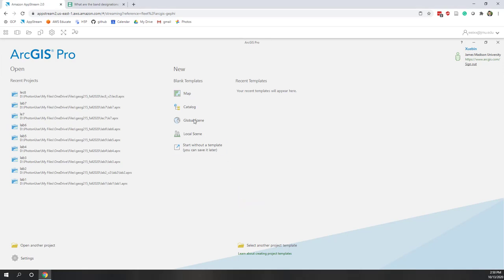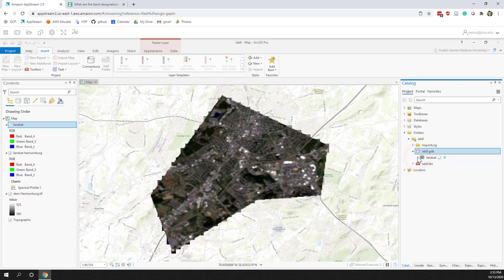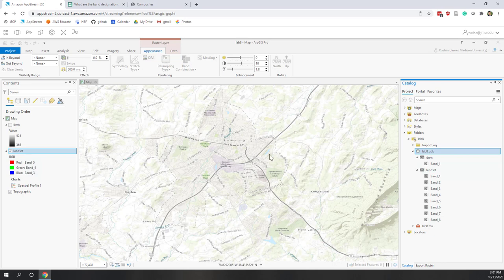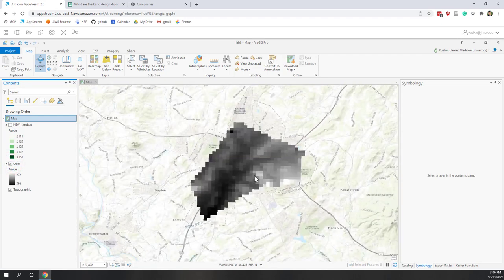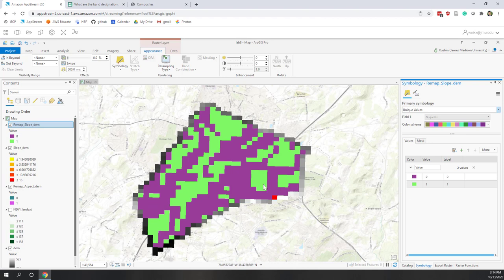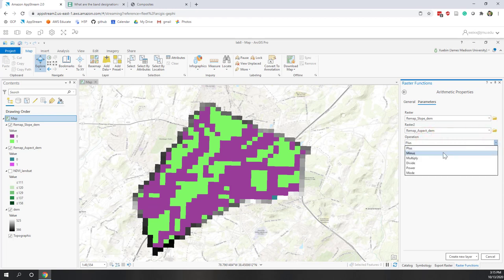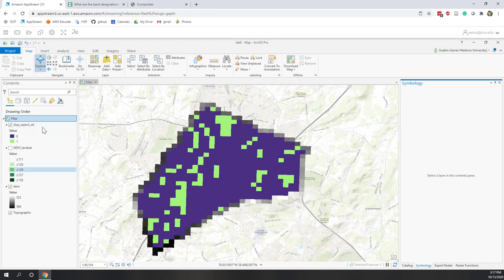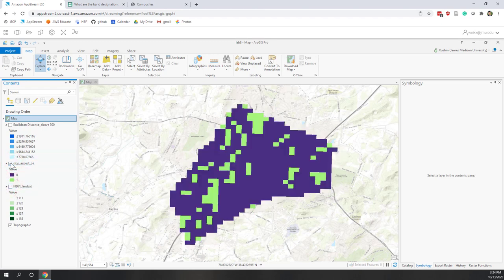Lab8 Raster Data Analysis in ArcGIS Pro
Objectives:
• Learn how to perform fundamental spatial analysis for raster data.

Data:
• Download the Landsat Harrisonburg image from ArcGIS Pro All Portal.
• Download the DEM Harrisonburg from ArcGIS Pro All Portal.

Steps:

1. Export all the images to your project geodatabase.
2. Project PCS for the images if necessary.
3. Calculate NDVI from the Landsat image.
4. Calculate Slope and Aspect from the DEM.
5. Suppose you are looking for a location for new residential buildings, and the site should be:
• Far away from areas where the elevation is above 500 meters;
• More vegetation, i.e., higher NDVI;
• Flat area, e.g., the Slop is less than 3 PERCENT_RISE;
• Towards East, i.e., the Aspect is range from 0 to 180.
6. Design your Raster Calculation to identify the areas that meet the criteria in step 5.